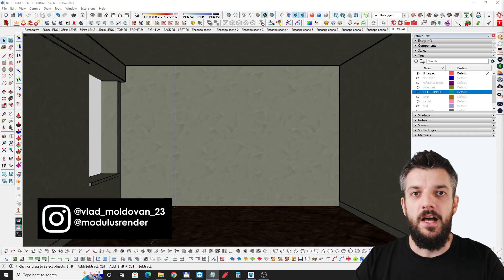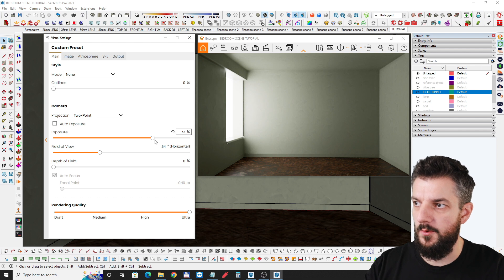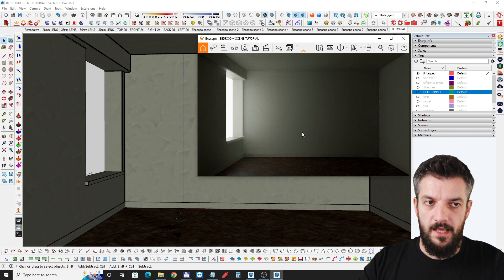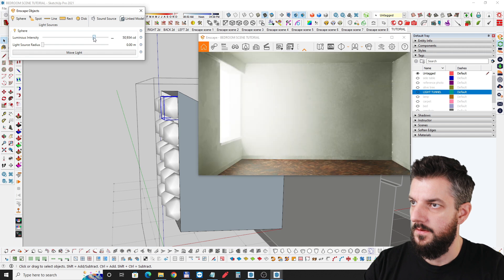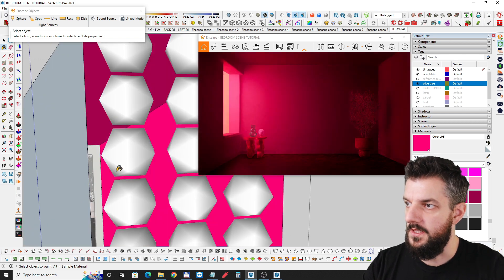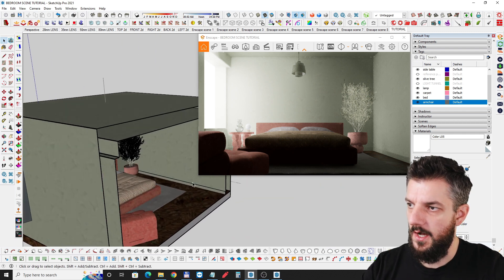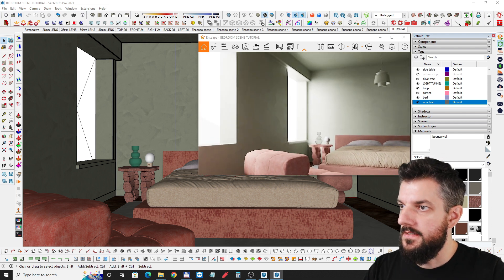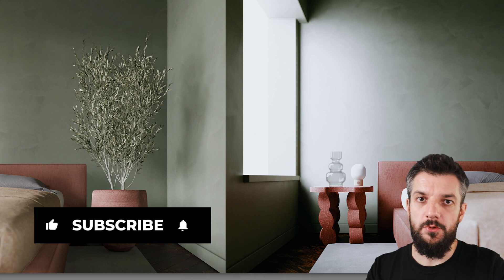Enscape Soft Directional Lighting | Modulus Render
Enscape Soft Directional Lighting
In this video we are going to talk about how to create soft directional lighting when using SketchUp and Enscape. This technique helps you have control over the angle of lighting while keeping the softness of the shadows. Using these few steps you'll achieve an incredibly realistic result.